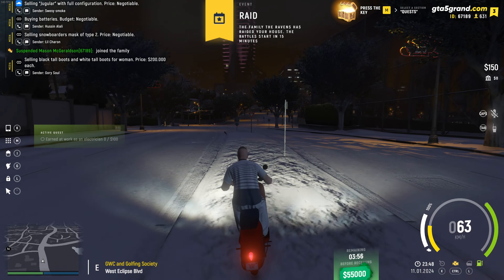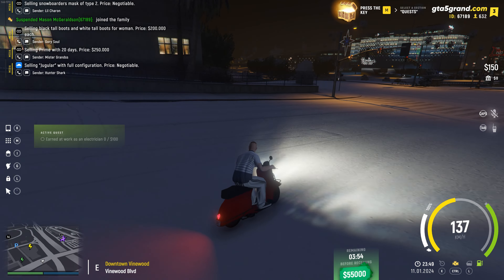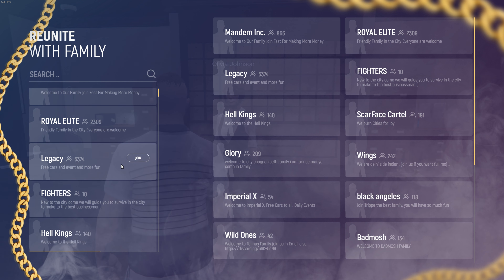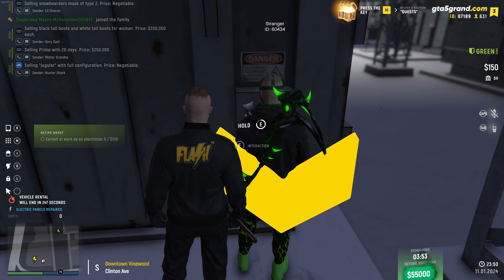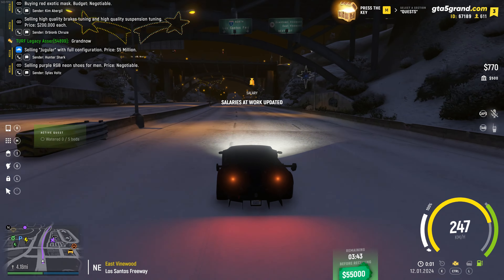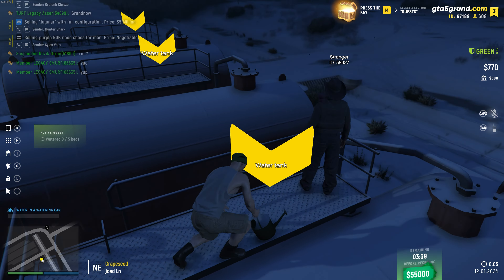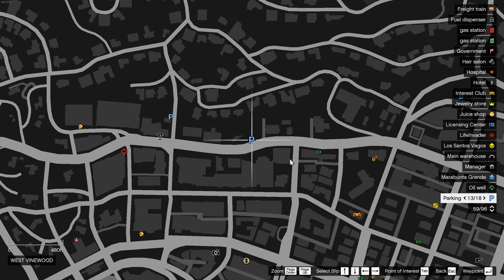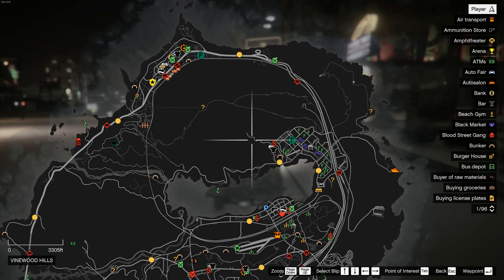How To Play GTA 5 Roleplay (RP) | GrandRP Beginner's Guide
Follow me on:

Additional Links: